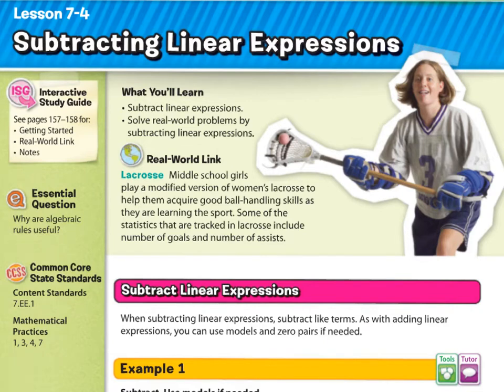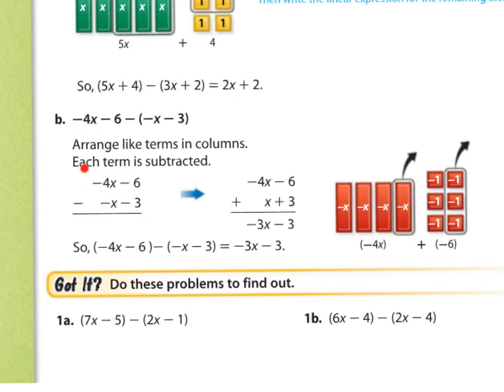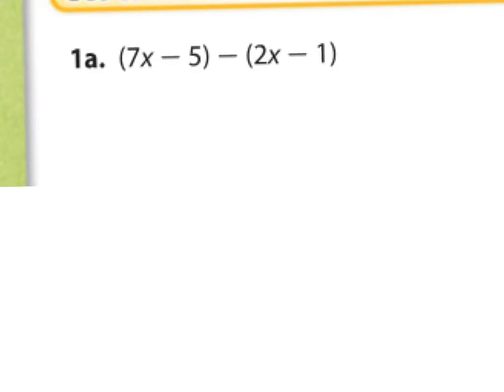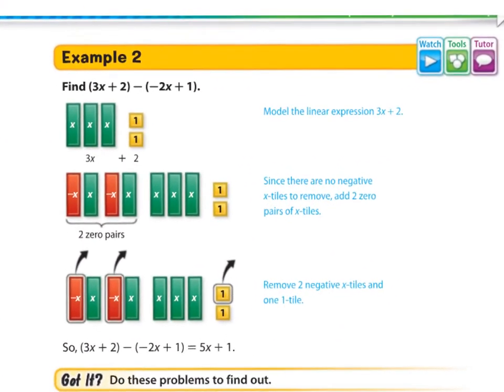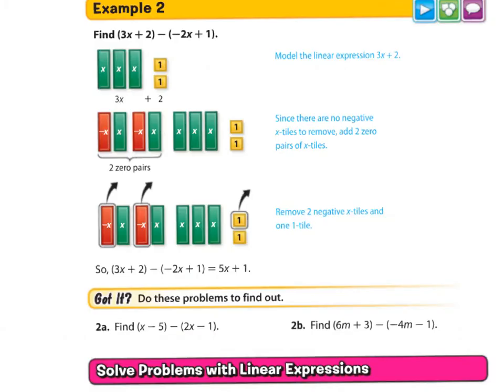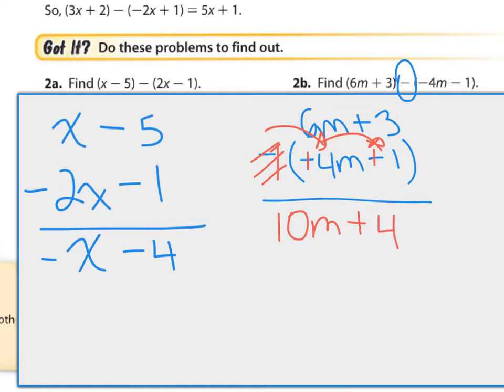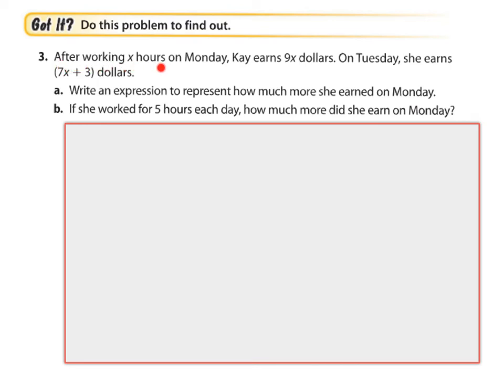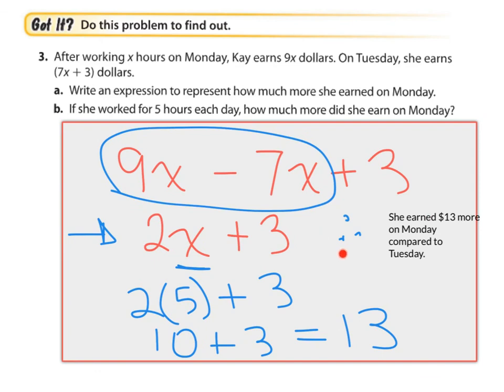Course 2 Accelerated L.7-4 Subtracting Linear Expressions